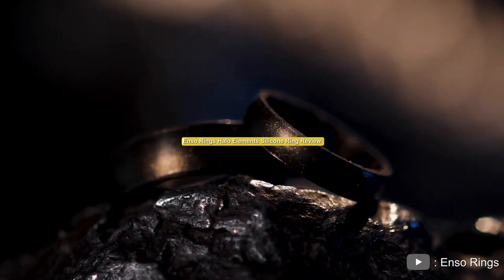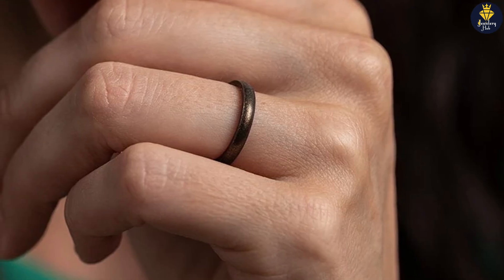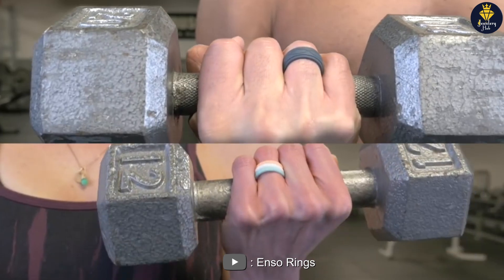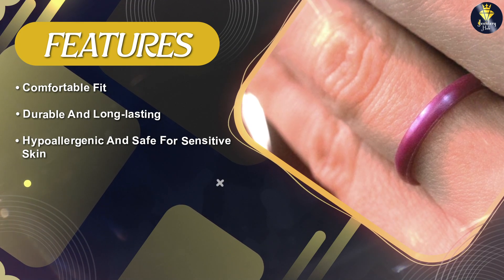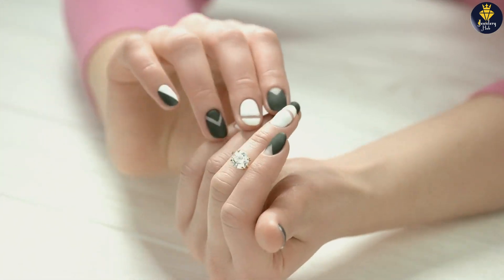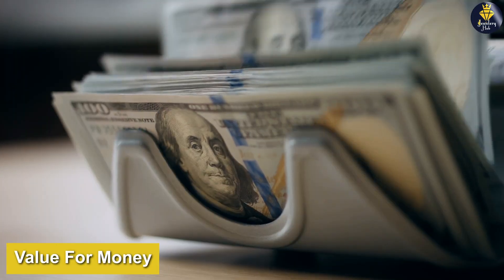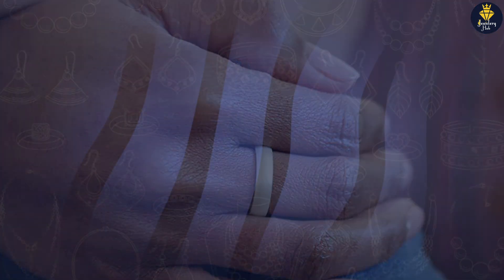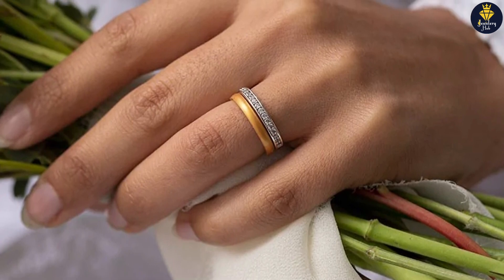Enso Rings Halo Elements Silicone Ring Review - The Best Silicone Ring?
Looking for a durable and stylish silicone ring that can withstand any activity? Look no further than the Enso Rings Halo Elements Silicone Ring! In this review, we'll take a closer look at the Enso Rings Halo Elements Silicone Ring and see why it's quickly becoming one of the most popular silicone rings on the market.

Enso Rings is known for creating high-quality silicone rings that are comfortable, stylish, and durable. The Halo Elements Silicone Ring is no exception. It's made from a premium silicone blend that's both hypoallergenic and non-conductive, making it safe for anyone to wear, including those with metal allergies.

But what really sets the Enso Rings Halo Elements Silicone Ring apart is its unique design. The ring features a stunning metallic finish that gives it a sleek and modern look, and its beveled edges add an extra touch of elegance.

So whether you're a fitness enthusiast, an outdoor adventurer, or just looking for a stylish alternative to a traditional metal wedding band, the Enso Rings Halo Elements Silicone Ring is the perfect choice for anyone who wants a durable, comfortable, and fashionable silicone ring.